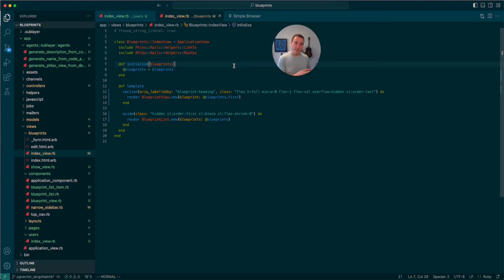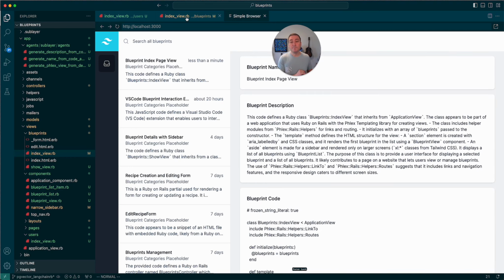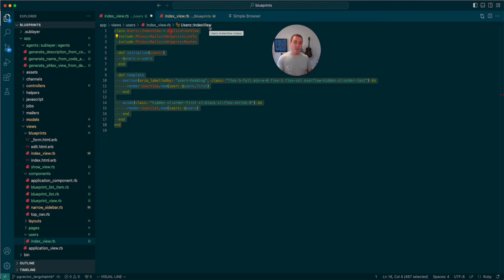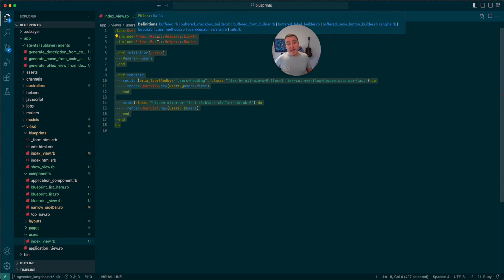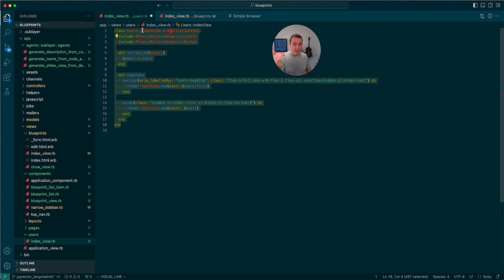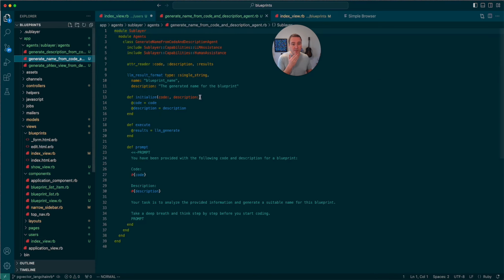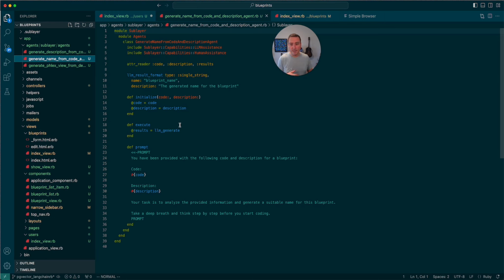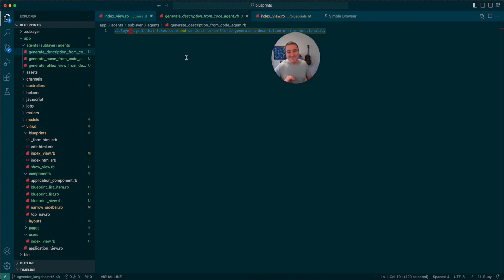An Introduction to Blueprints!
Blueprints allows developers to generate code from an LLM but in the bespoke style of the developer/team/company/codebase.